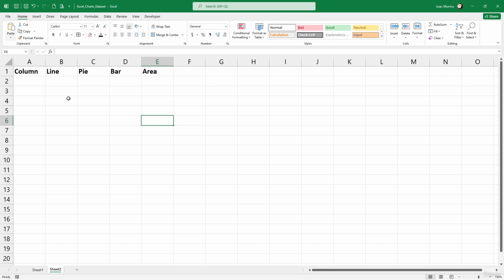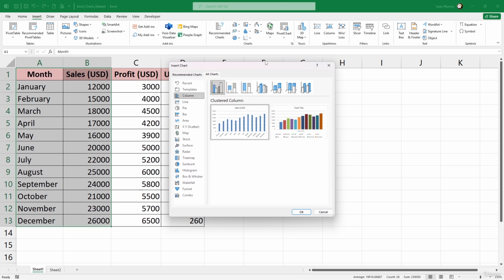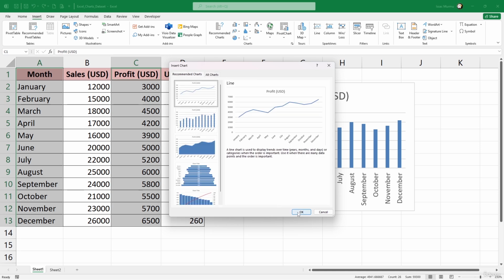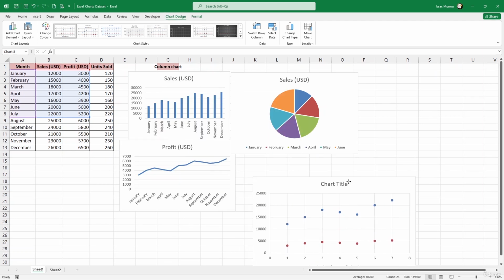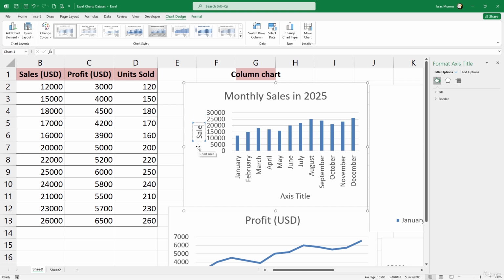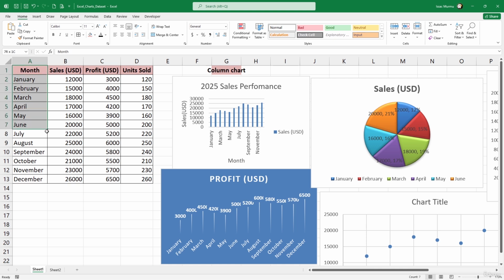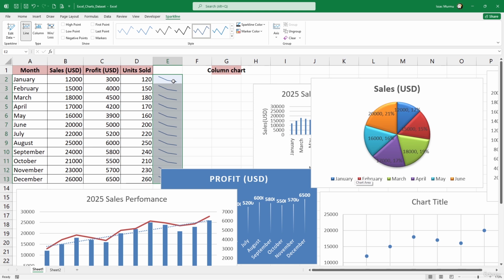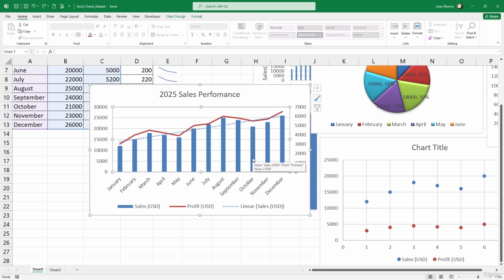Excel Charts &Graphs with AI 📊 Create Professional Charts in Excel ChatGPT | MS Office with AI EP 10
Learn how to create professional Charts and Graphs in Microsoft Excel and discover how AI and ChatGPT can make data visualization faster, easier, and smarter.

In this episode, we explore how to transform ordinary Excel data into clear, professional, and visually engaging charts.

📌 WHAT YOU’LL LEARN:

✅ How to create charts in Microsoft Excel
✅ Column and Bar Charts
✅ Line Charts
✅ Pie and Doughnut Charts
✅ Selecting the correct data range
✅ Choosing the right chart for your data
✅ Editing chart titles and labels
✅ Formatting charts professionally
✅ Customizing chart appearance
✅ Understanding chart elements
✅ Turning raw data into visual insights
✅ Using ChatGPT and AI to help analyze data
✅ Using AI to decide which chart works best
✅ Creating smarter Excel workflows with AI

Whether you're a beginner, student, working professional, business owner, designer, or someone learning Microsoft Office, this course will help you use Excel more efficiently with the power of AI.

Learn how to combine:

📝 Microsoft Word
📊 Microsoft Excel
📽️ Microsoft PowerPoint
🤖 ChatGPT & Artificial Intelligence

to work smarter, faster, and more professionally.

▶️ EPISODE 10:
Creating Charts and Graphs in Excel